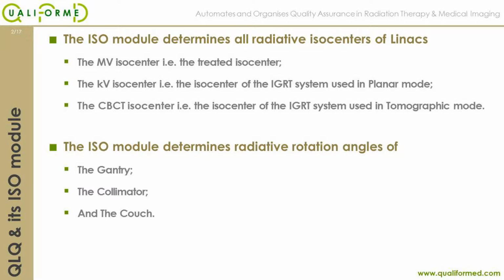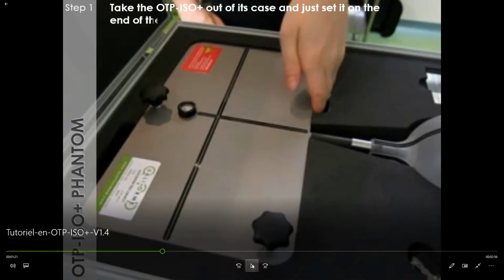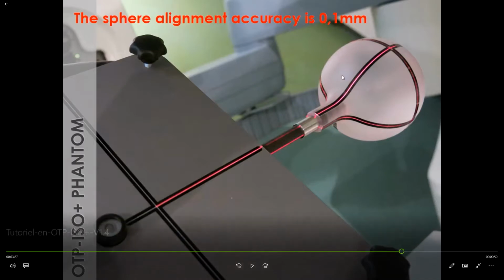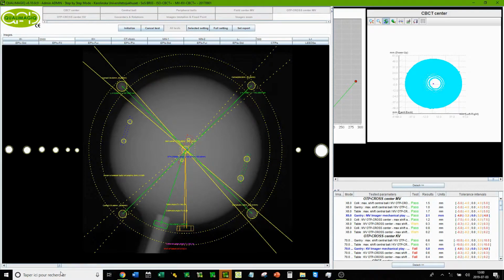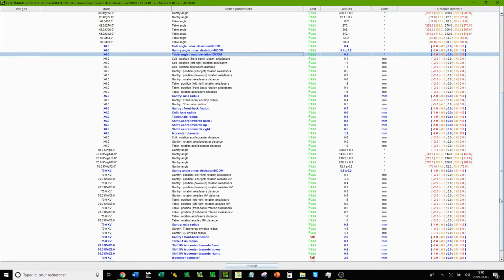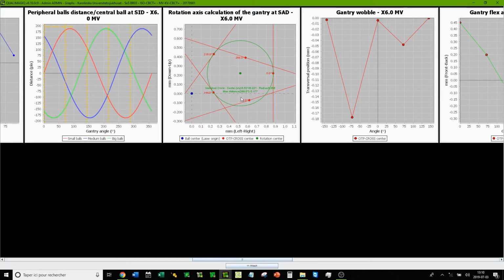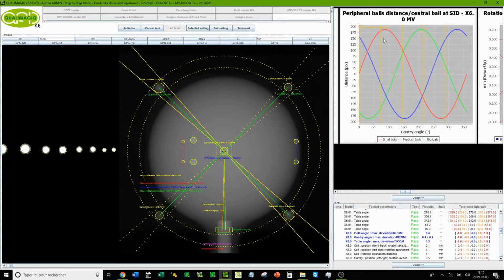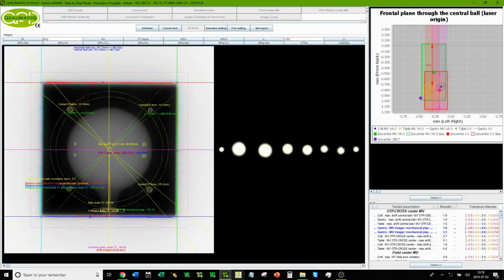QUALIMAGIQ and its ISO modules automate and improve the Winston & Lutz test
A comprehensive and accurate software solution to automate ISOCENTER tests but not only. QUALIMAGIQ platform and its ISO modules give automate the QA of :
- the size and the position of all RADIATION ISOCENTERS (MV,KV & CBCT)
- and the GANTRY, COLLIMATOR & COUCH ROTATION ANGLES

The more accurate, comprehensive and customizable machine QA software, yet with a crystal clear workflow (only 3 mouse clicks to do all you need!).